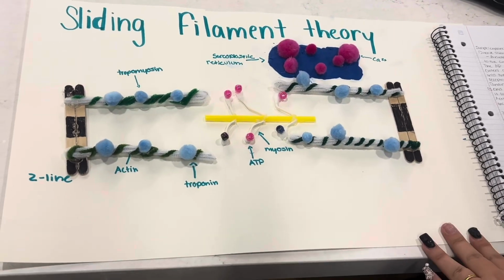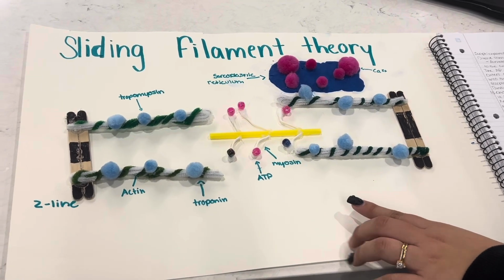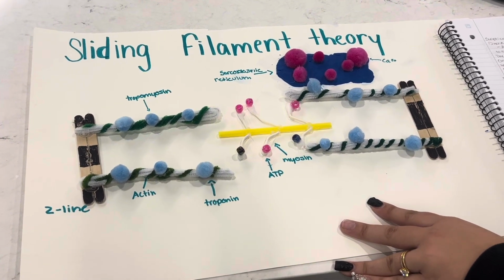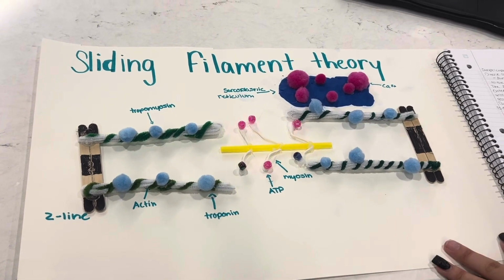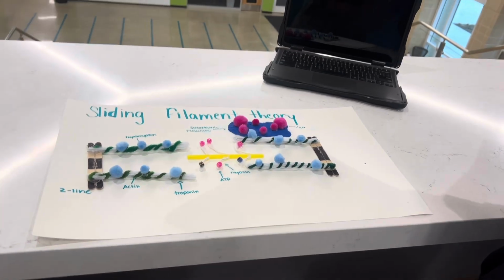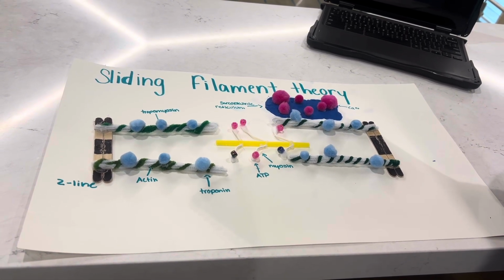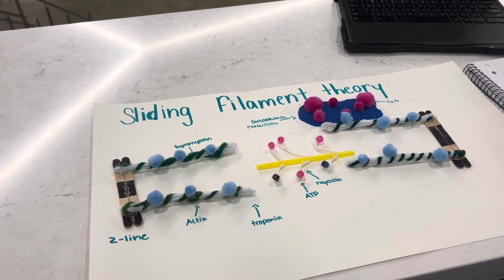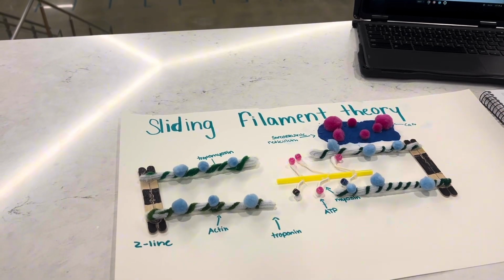Rigor Mortis Project